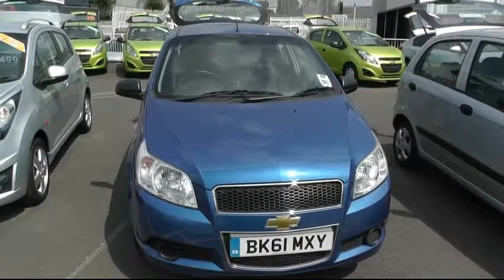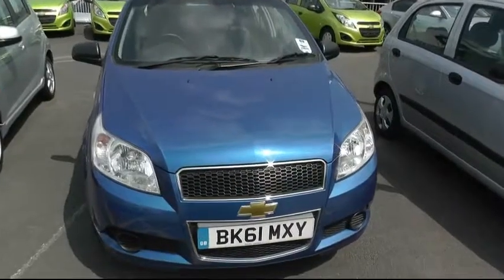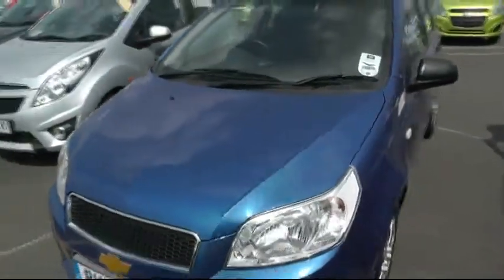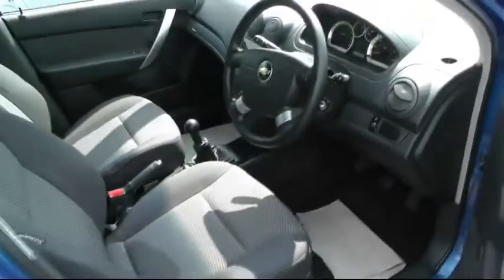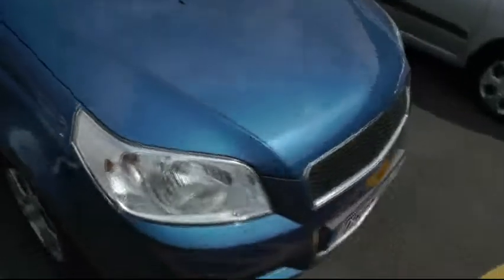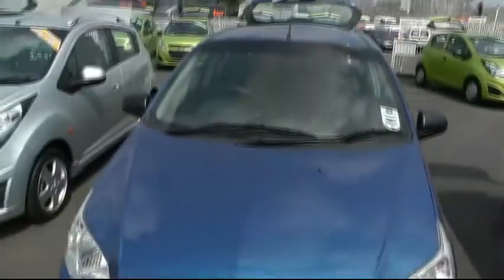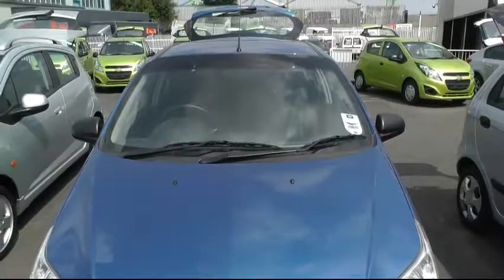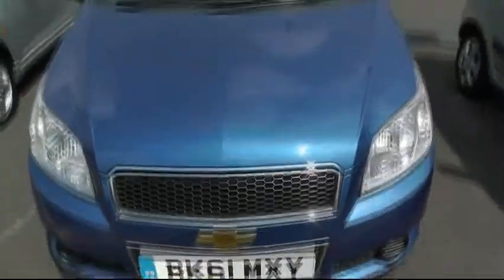bk61mxy aveo.avi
Chevrolet Aveo 1.2 5 door